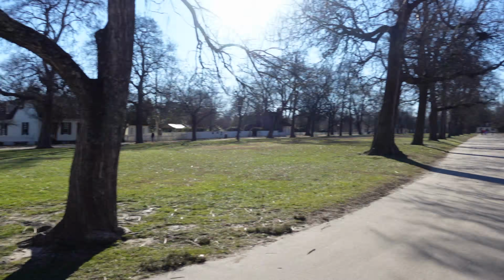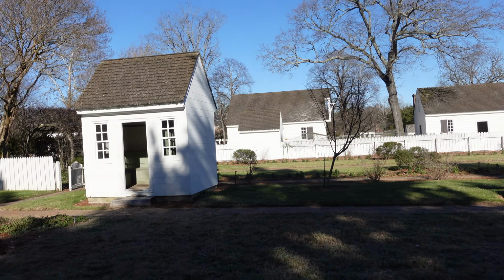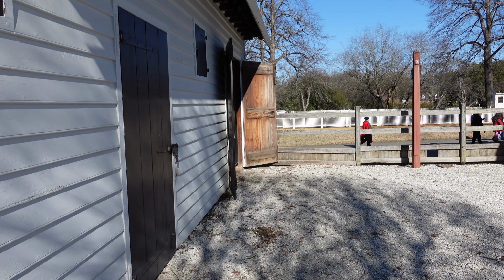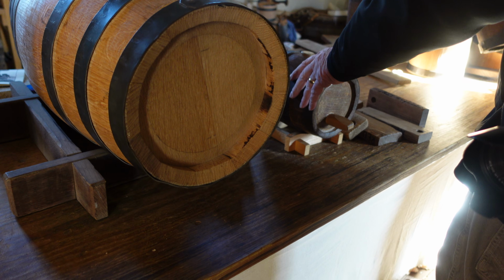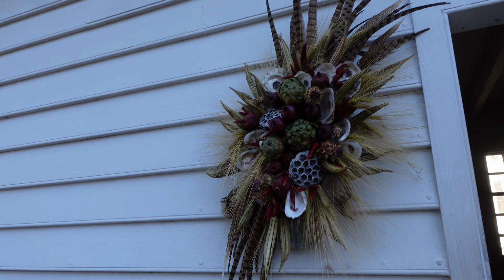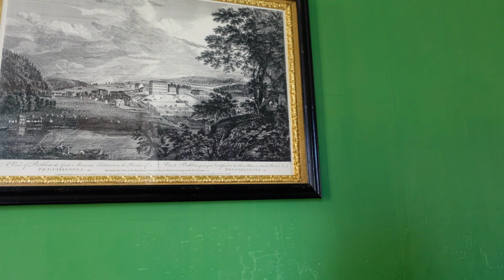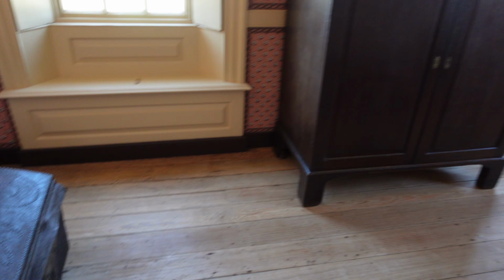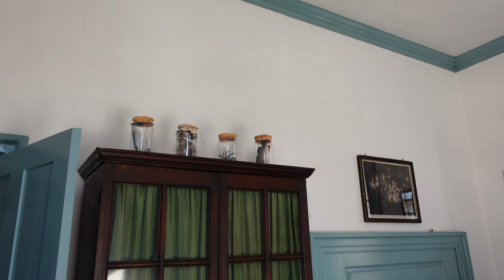Visit to the GEORGE WYTHE HOUSE (Williamsburg, VA)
Trip to the home of Founding Father George Wythe in Colonial Williamsburg. George was a Signer of the Declaration of Independence and Law Professor at William & Mary. His students included Thomas Jefferson, James Monroe, Henry Clay and Chief Justice John Marshall.